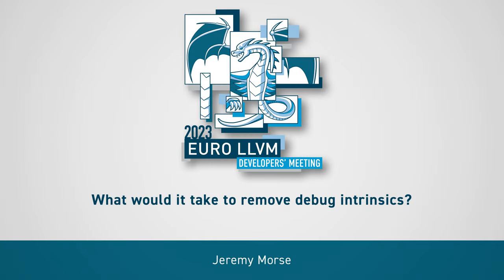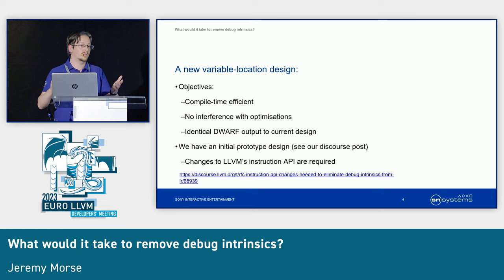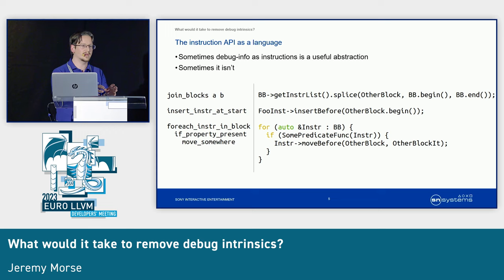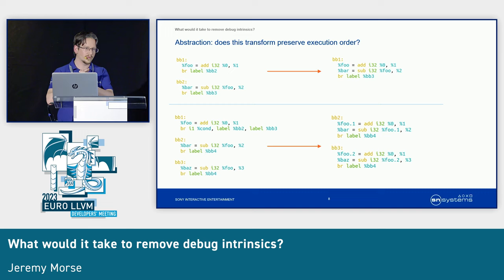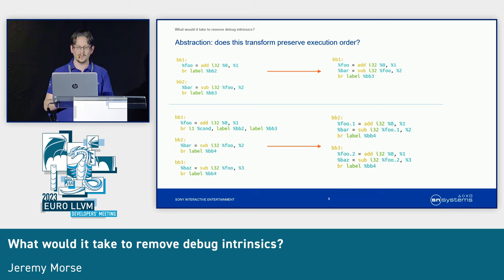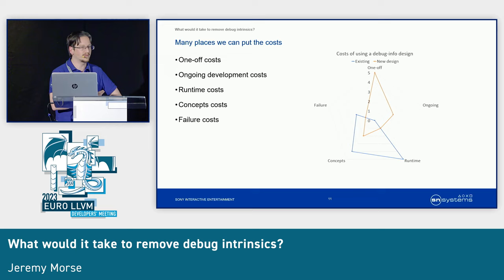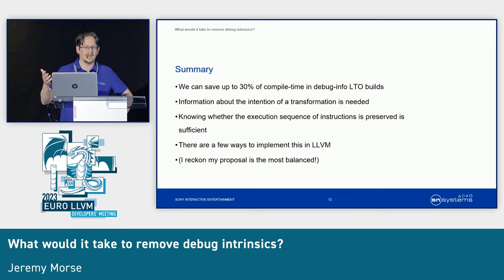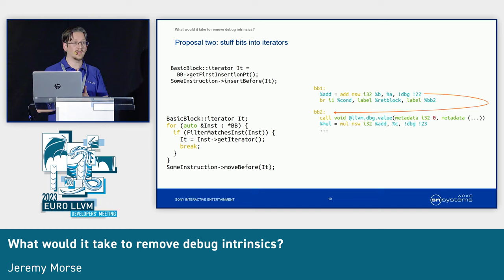2023 EuroLLVM - What would it take to remove debug intrinsics?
2023 European LLVM Developers' Meeting
What would it take to remove debug intrinsics?
Speaker: Jeremy Morse
It is a truth universally acknowledged that representing LLVMs debug-info with intrinsics is a poor design, slowing compile-time performance and creating new categories of bugs. However, removing them is not easy as our APIs lack a way of describing instruction positions from outside of the instruction list. In this talk I'll illustrate what's bad about the current design and explore the design space of possible solutions. I'll also suggest what information a new instruction-movement API would need to maintain debug-info if we didn't use intrinsics. Having a more precise API for describing instruction movement will ease the work of pass authors in getting debug-info correct, and rid optimisation passes of many footguns.